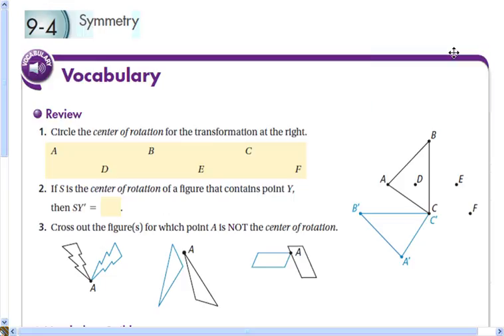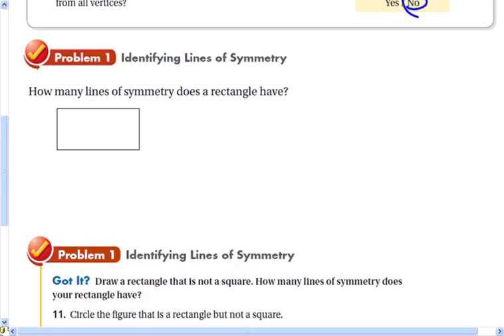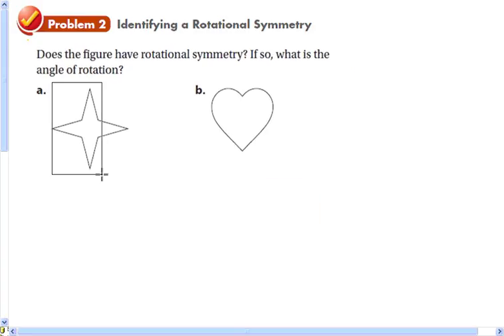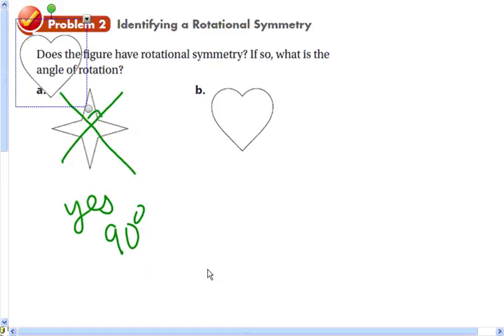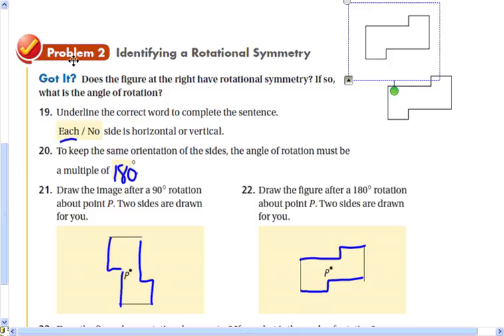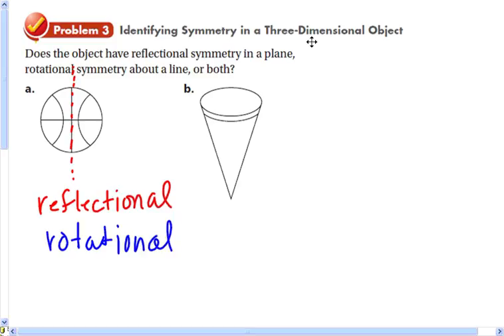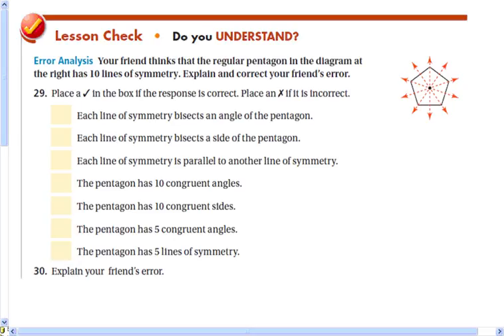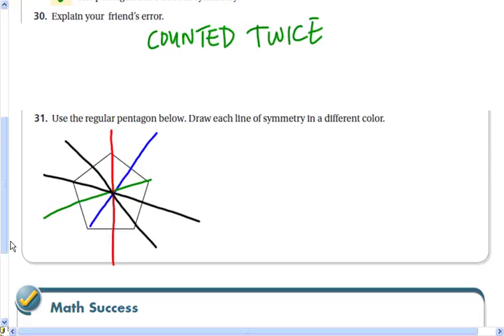Lesson 9 4